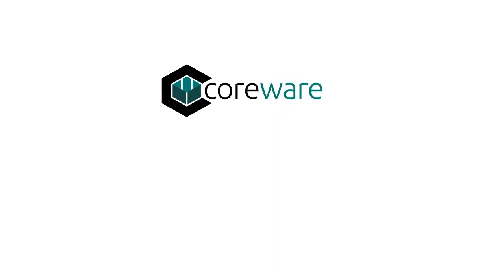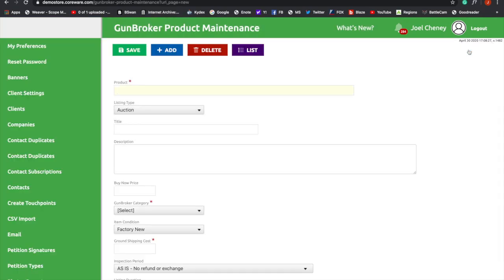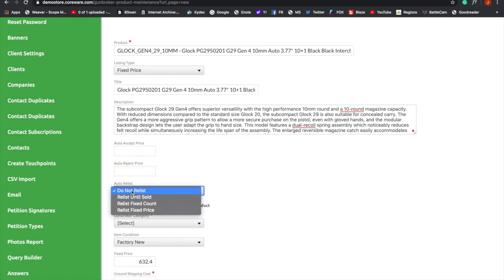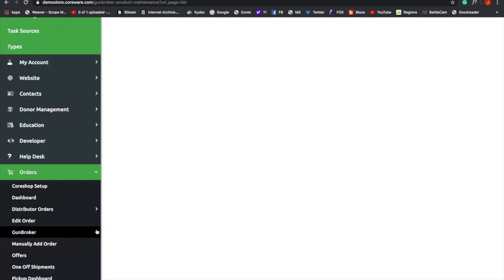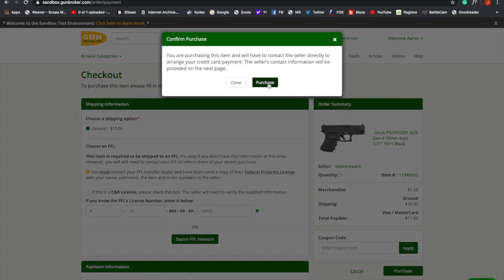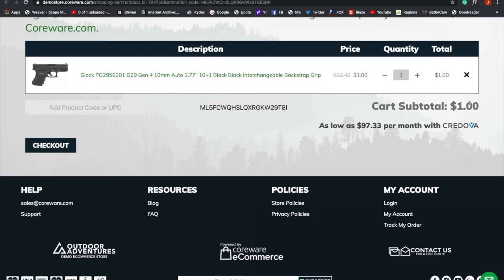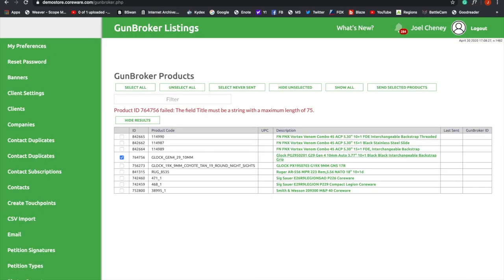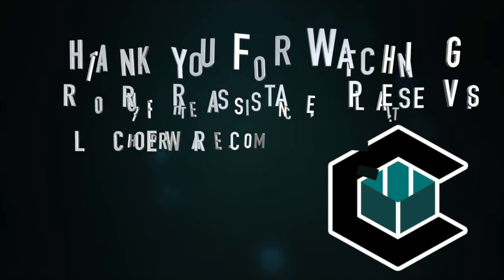GunBroker Integration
GunBroker is an extraordinary platform that you can take advantage of through Coreware's E-Commerce platform, Coreshop.
In this video, I will walk you through the steps required to integrate your GunBroker account into Coreshop.

The first thing you will need to do is go to Coreshop Setup.
Click on GunBroker and input your login credentials.
Navigate to the Orders module and click on products.
In GunBroker Product Maintenance, click ADD and input the gun you wish to list. The easiest way to add a gun is to use the UPC.
After entering the gun, the name and description will automatically populate. You may customize the title and description.
Next, select between Auction or Fixed Price.
Important: You may not relist a fixed price per GunBroker. If it is an Auction, you can pick any of the choices.
Next, we will look at the GunBroker Category. If you do not see any categories, you will need to reach out to GunBroker and ensure your user credentials are correct and reenter in Coreshop Setup.
Under GunBroker Category, you will assign the item to the correct GunBroker category.
Next, add the price and cost of shipping.
After you have entered all information, you will need to click SAVE.
Navigate to the Orders module under GunBroker and click on Listings.
GunBroker Listings is where you will see all your product that you can send to GunBroker. Choose the item you wish to send and click on SEND SELECTED PRODUCTS.
Visit GunBroker and search for the item you sent.
You will now be able to see data on GunBroker, including the title, description, and picture.
To view a purchase, you will navigate back to the GunBroker Module and click on Orders. Here you will be able to view your sales history.
All data fields display information the customer filled in during the purchase.
You will notice the Paid field is empty.
Click on Email Customer.
Your customer will receive a customized email (that you will be able to set up)
Once your customer receives the email, they will be directed to your website to finalize the purchase.
Doing this allows your customer to take advantage of all the great features Coreware offers. They will be able to customize shipping, choose an FFL that is already in your database, donate, make a payment, and finalize the purchase; this brings the purchase under one roof. Instead of forcing your customer to track down FFLs on GunBroker, they can complete everything in your virtual store; this is a very powerful feature and should garner you more business by simplifying the GunBroker purchasing experience.

Another reason to have customers finalize purchases on your site is that you can expose them to more deals. A handgun is worthless without ammo. Why should your customer complete the purchase on your website?
Having your customers use this feature allows them access to your FFL database, it gives them access to payment options, and the order dashboard. You are simplifying the process for your customer, which means they will want to continue buying from you. Give the customer a pleasant buying experience, and they will turn into lifelong customers.

**Are there any requirements to be able to offer this option?**
If you are using a merchant gateway on GunBroker and want to take advantage of the feature mentioned above, you will need to delete your merchant gateway account on GunBroker.
I hope you can see how powerful our GunBroker integration is. It streamlines the purchasing experience and gives your customer a pleasant buying experience. You will be their go-to in the future, not only for GunBroker purchases, but they will be more likely to give you all their business.

Want to know more about our E-Commerce solution? Become part of the Core 100 by visiting the following link to find out more.

Are you looking for a Point of Sale solution? Visit the following link to look at Coreware's POS solution, Corestore. It's Beyond Point of Sale.

If you would like to schedule a demo to see how our E-Commerce and POS solutions can help you increase your business visit the following link; here you will be able to schedule a demo for a time that works for you.

If you would like to view a recent demo we conducted, you may click on the following link. It is over an hour-long, but you can look in the description and skip around to subjects that interest you.